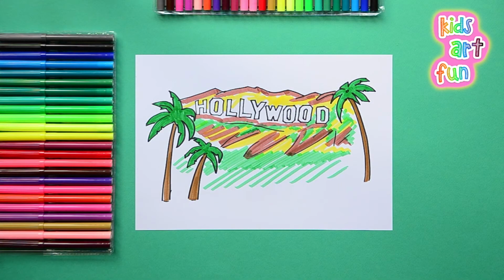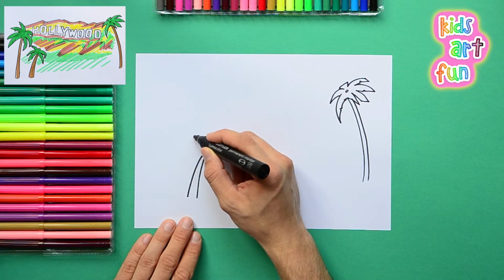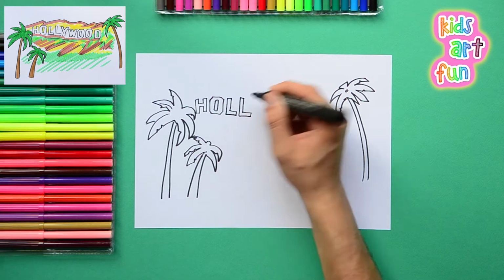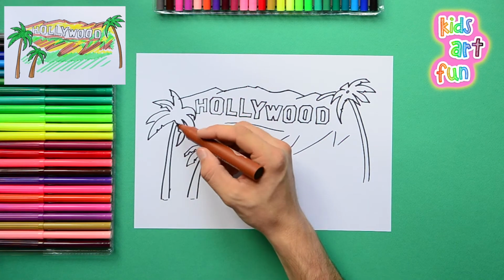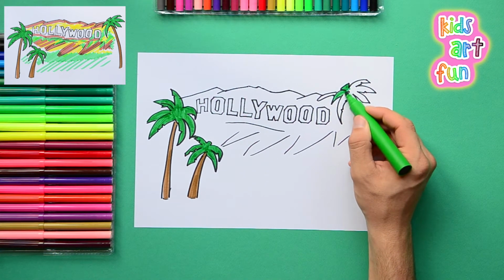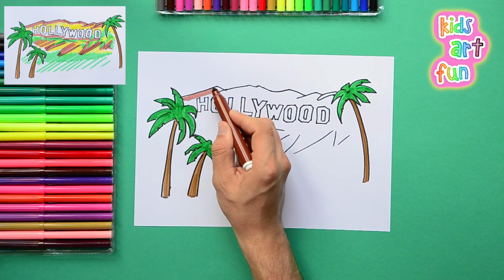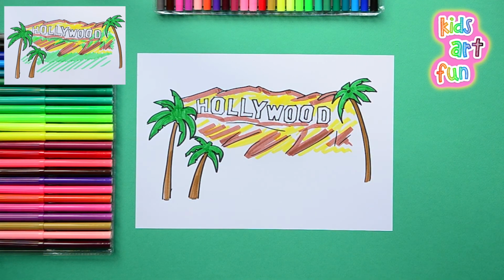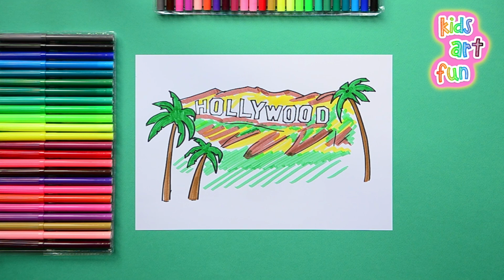How to draw the Hollywood Sign, California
Learn how to draw and color the famous Hollywood Sign in California in this step by step video. Pause and replay as often as required.